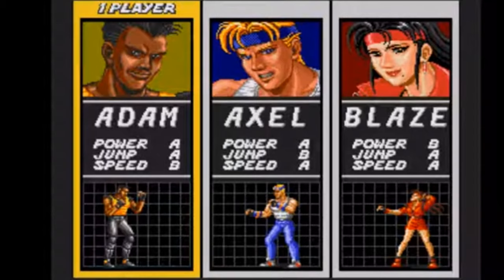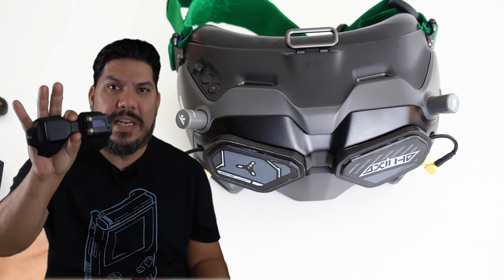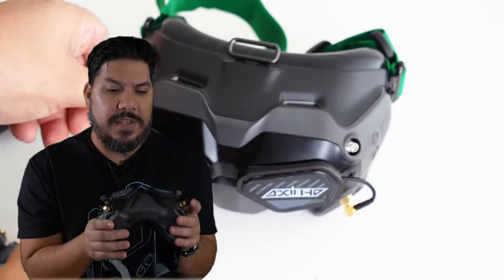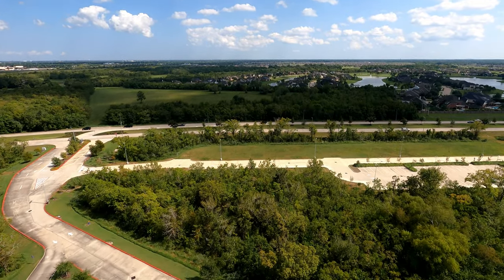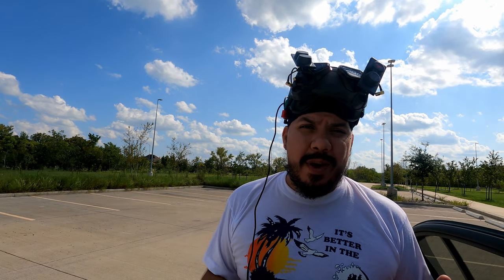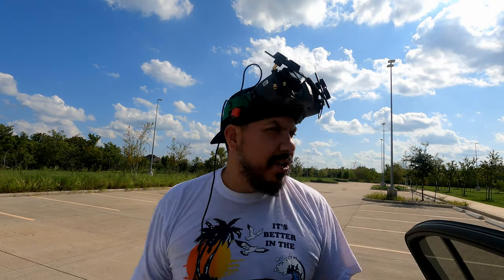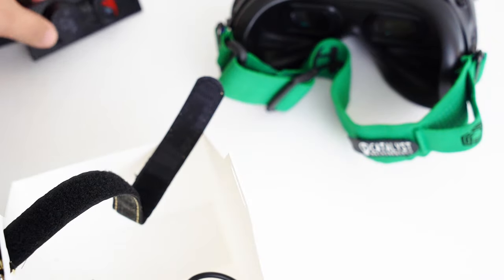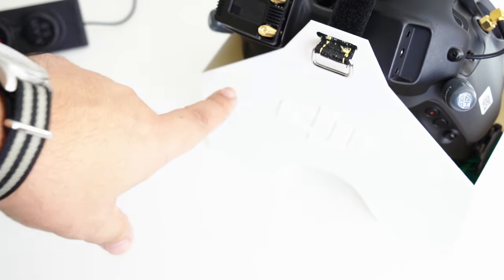DJI FPV Antenna Shootout - Axii HD vs TrueRC Stubbies, vs X-air - best DJI drone antenna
DJI Antenna options - Axii HD, TrueRC Stubbies, TrueRC Xair

TrueRC X Air -
Banggood -

3" - Diatone GT R349